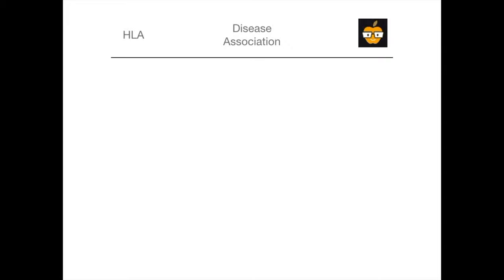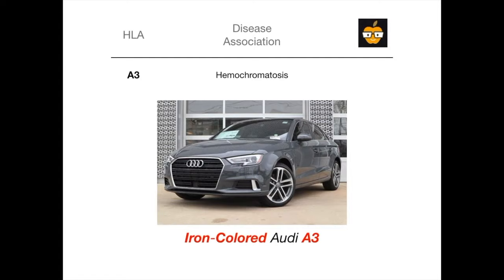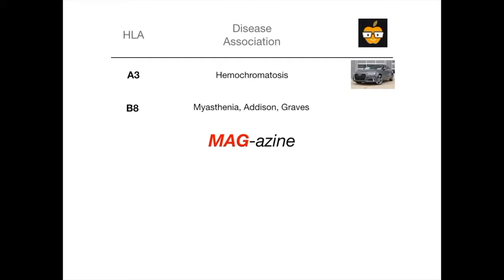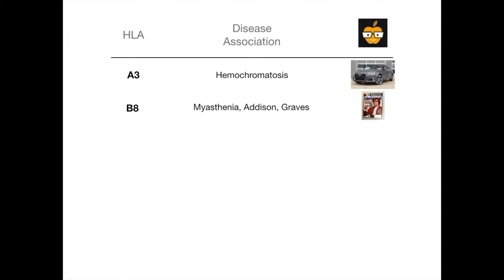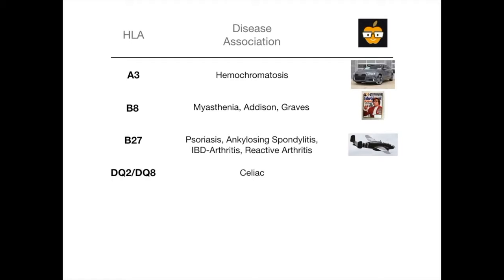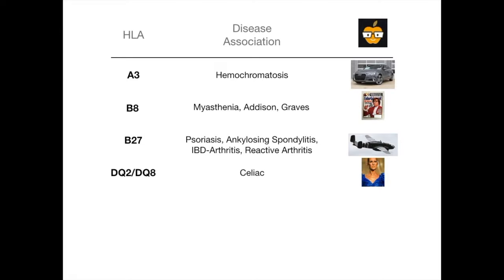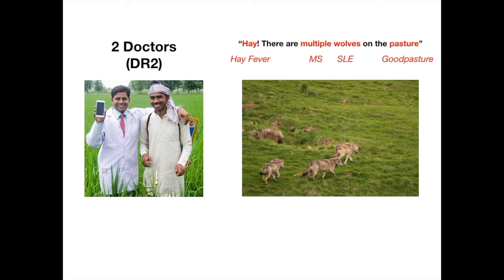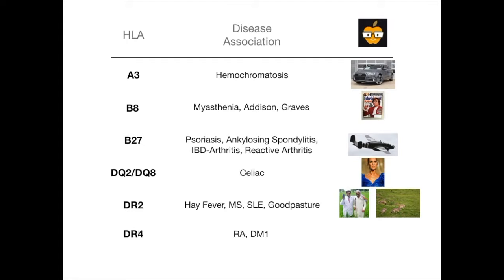HLA Subtypes & Associations